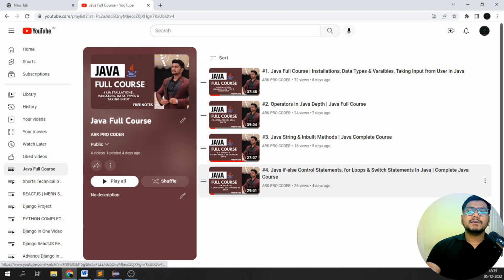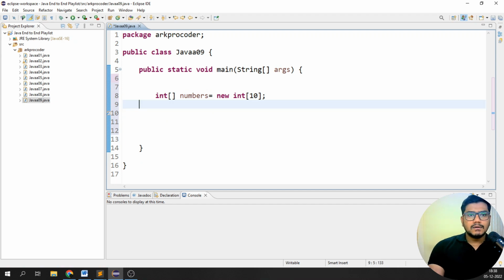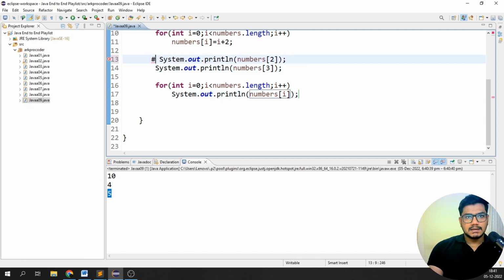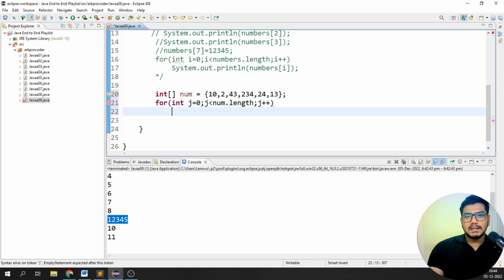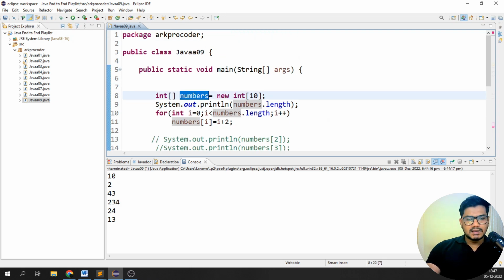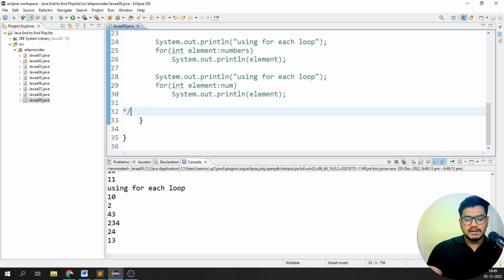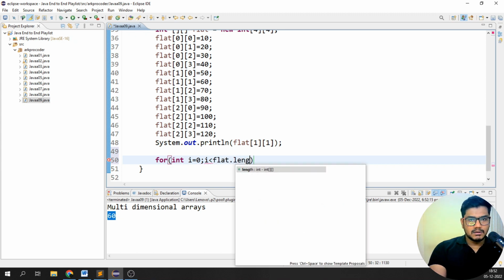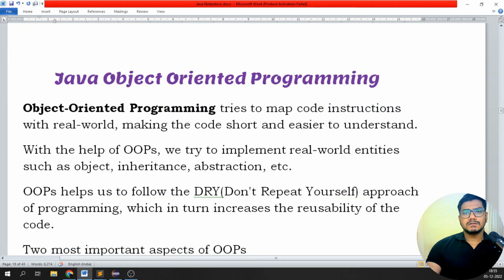#5. Arrays in Java | Java Complete Course